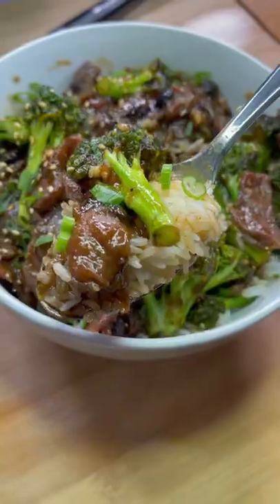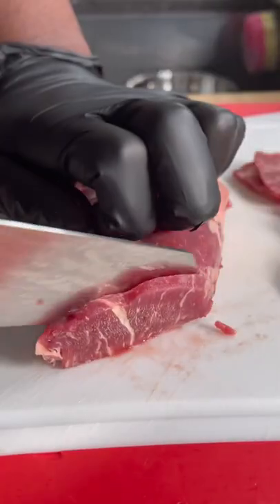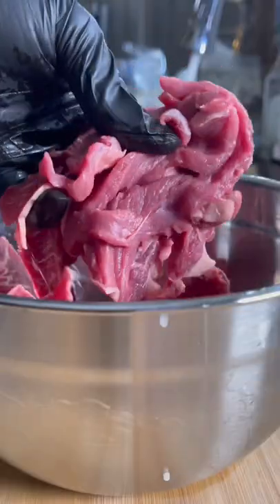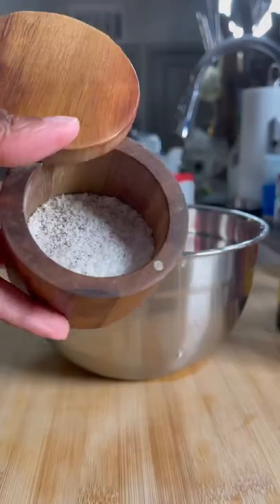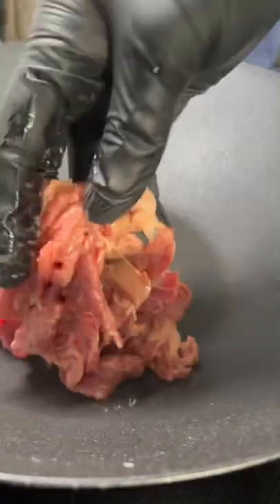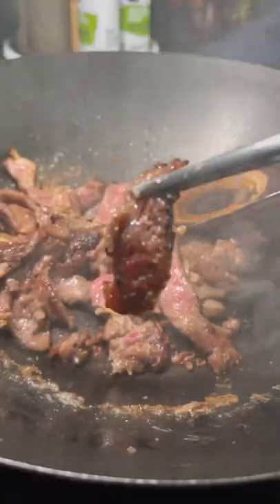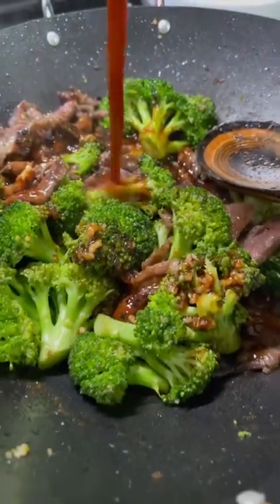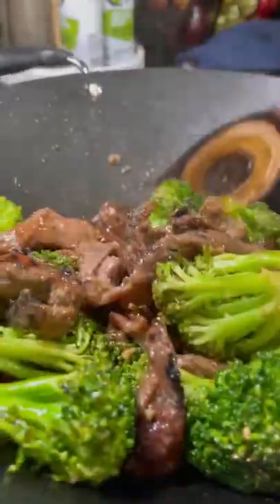How To Make Beef and Broccoli Recipe | Chinese Take Out Recipe Idea